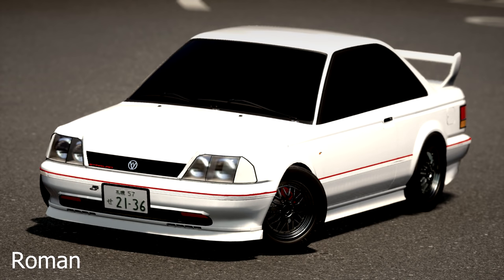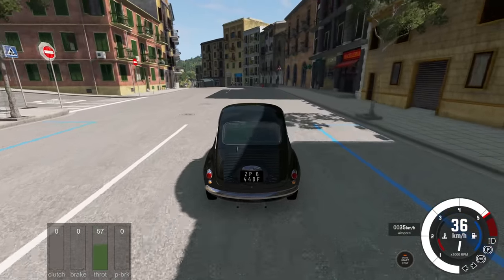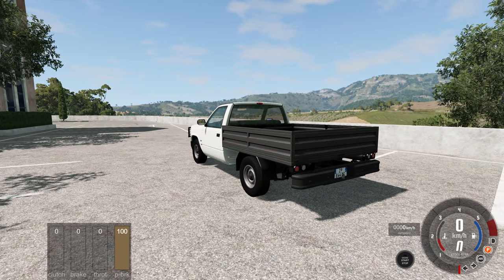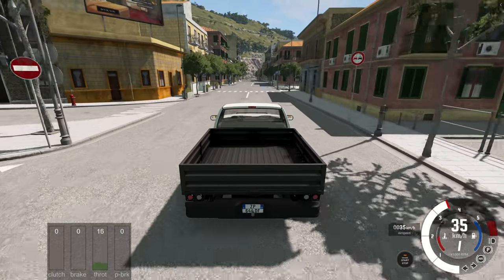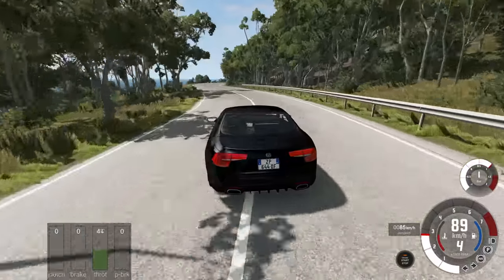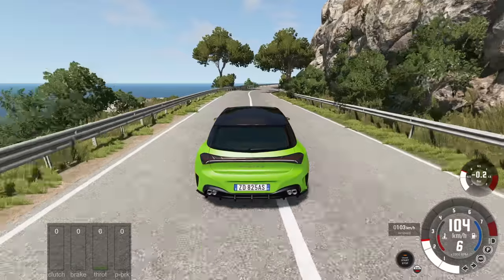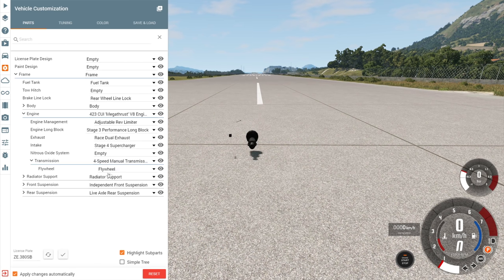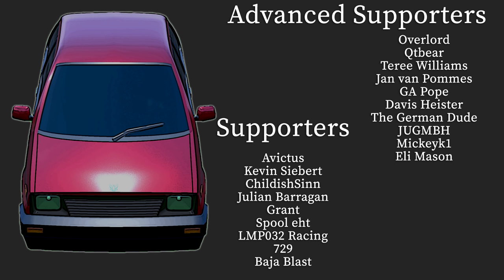Learning to drive a manual transmission in BeamNG.drive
It's about time I learned to drive a manual transmission with a clutch. This is my attempt at going through the motions and figuring out logically how everything flow together. I should stress that this is only a start... (or stall maybe).

title: Learning to drive a manual transmission in BeamNG.drive